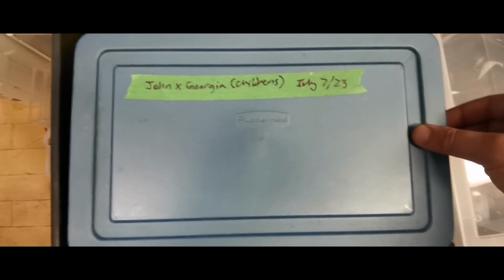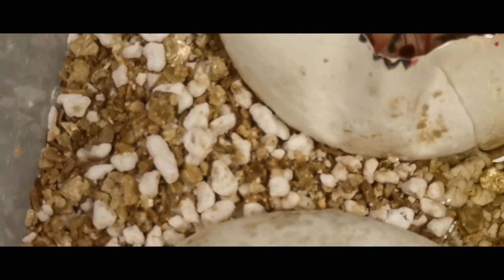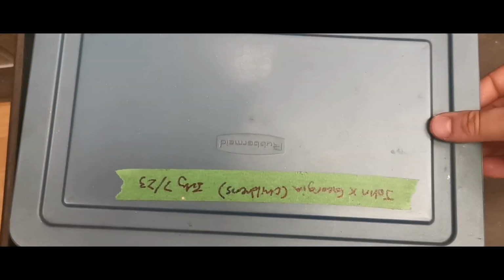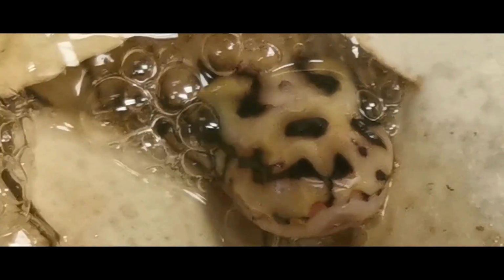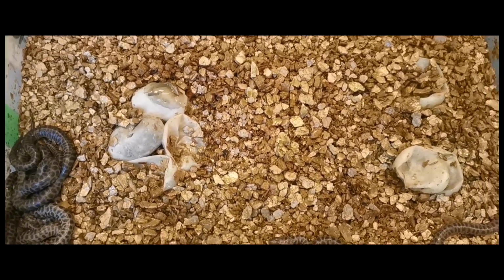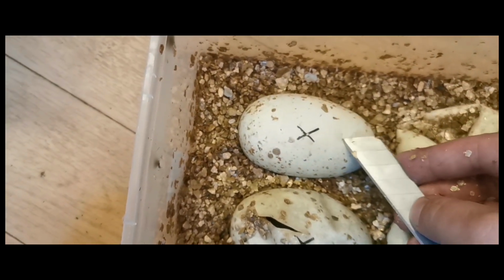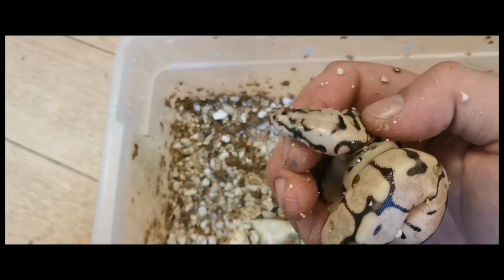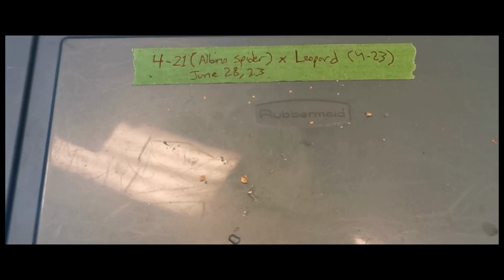Check out these late season hatchlings!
we hatched out some pythons, and took you along for the journey